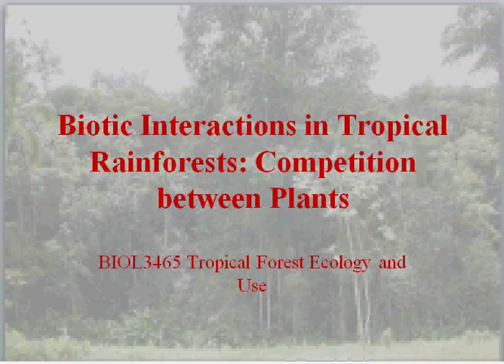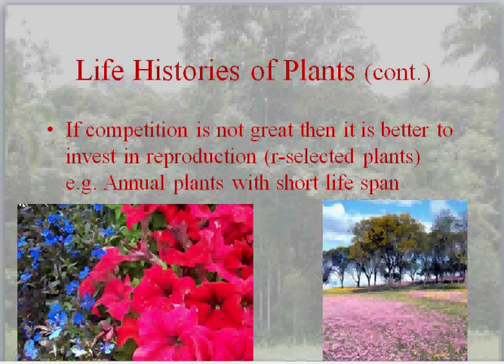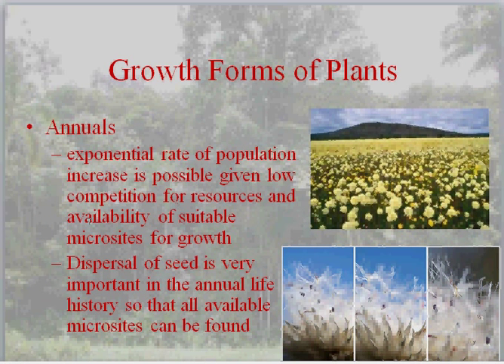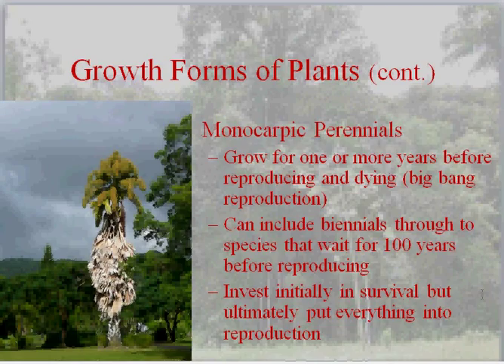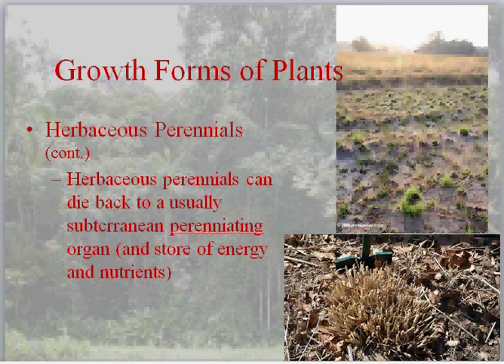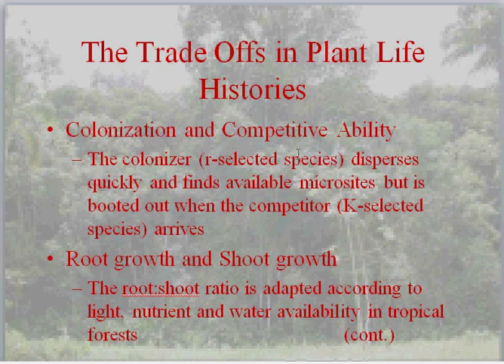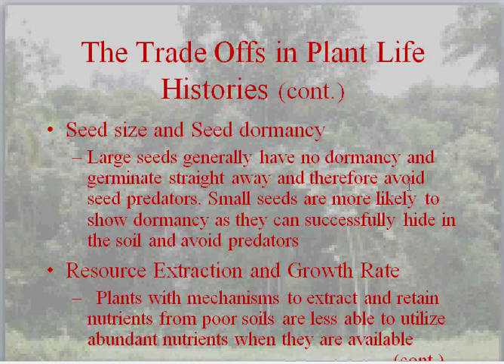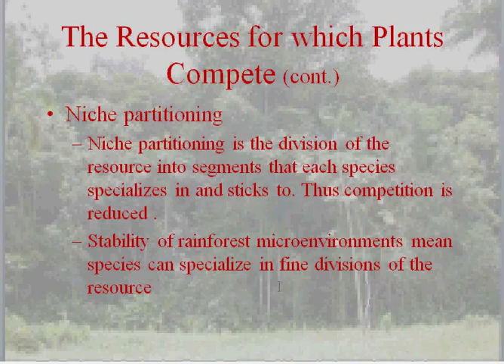BIOL3465 Biotic Characteristics Plant Competition Lecture 9